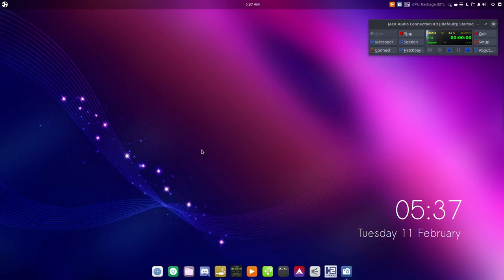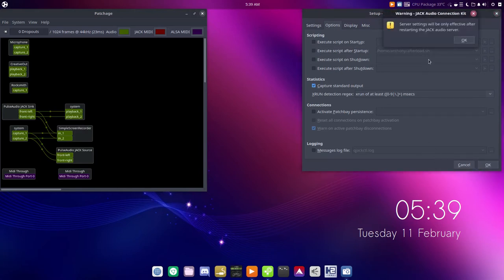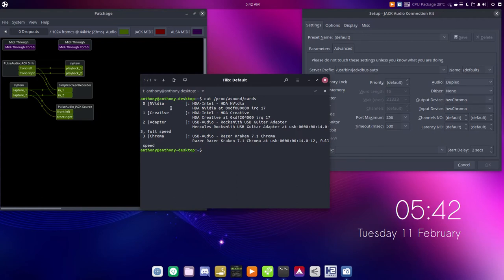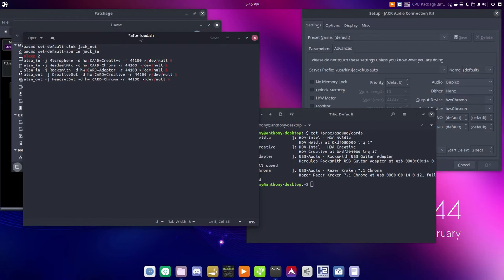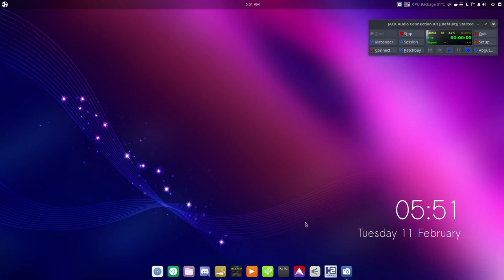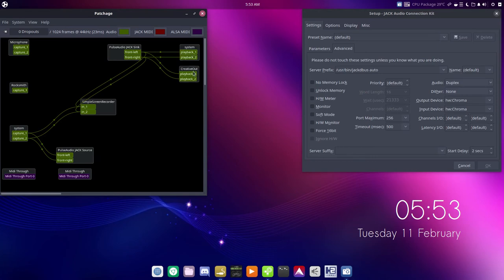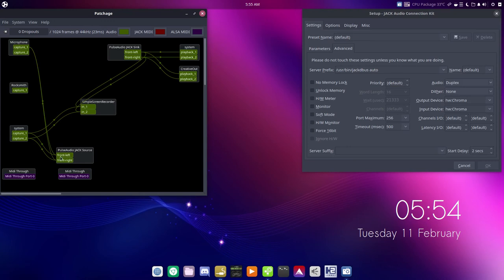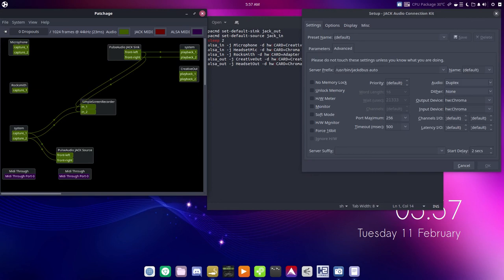Jack/Pulse/Alsa_in/Alsa_out demystified. Complete tutorial on multiple cards within Jack Audio.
Streaming schedule: Monday - Saturday 7am-11pm, 1pm-5pm

System Specs:

MSI z170a Gaming r5
i7 6700k (Overclocked to 4.5 ghz)
Corsair h100i v2 liquid cooler
Gigabyte GTX 1060 6gb OC (Overclocked to 2.08 ghz)
16 gb DDR4 2400
Razer Kraken 7.1 Chroma headphones
OCZ ssd + 3 tb hd

Installed Games:

Playerunknown's Battleground
Guardians of the Galaxy: Telltale Series
Watchdogs 2
Skyrim Special Edition
Fallout 4
Grand Thief Auto V
Titan Quest
Warhammer: End Times
Battlefield 1
Star Wars: Battlefront
Battlefield 4
Titan Fall 2
Dragon Age: Inquistion
Dungeon Keeper
Stellaris
City Skylines
Witcher 3
Shadow Warrior 2
Unturned